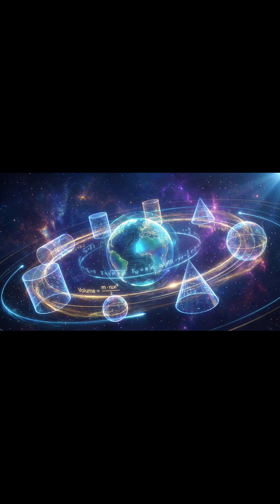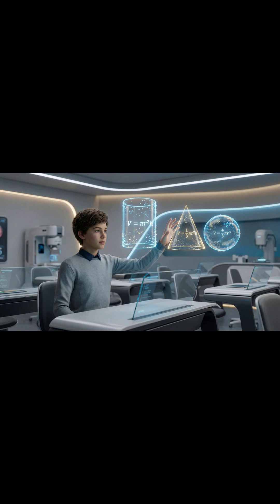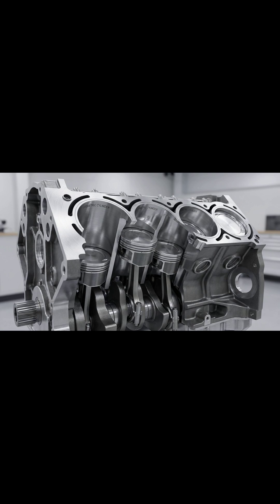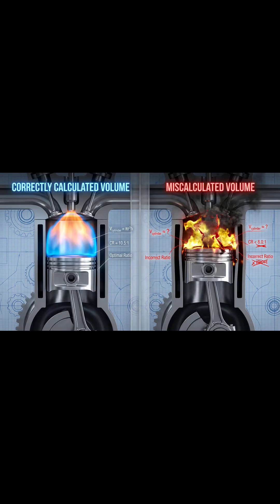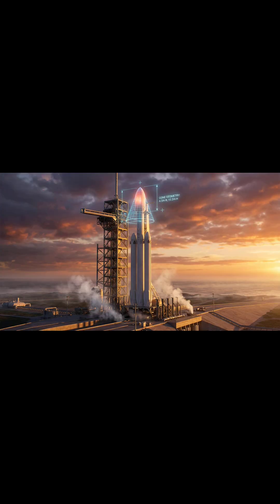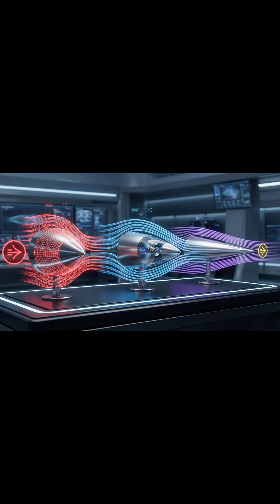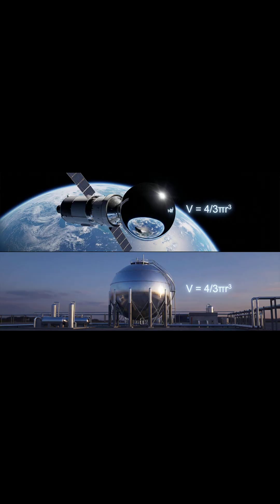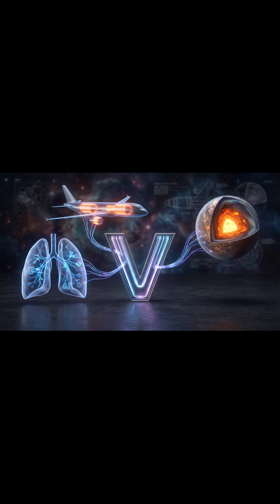Math in Motion: 🚀 F1 Engines, Rockets & Spheres | Volume of Cylinders, Cones & Spheres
🔥 Math in Motion: The Shapes That Build Our Universe 🔥

Ever wondered how engineers design a 2.5 L Formula 1 engine, a sleek SpaceXstyle rocket nose cone, or a perfectly spherical fuel tank for deepspace missions? In this video, we turn school math into realworld engineering power — using cylinders, cones, and spheres to build the machines that move our world. 🚀🏎️📐

 How volume is the hidden “code” behind engines, rockets, and fuel tanks
 Why cylinders power highperformance car engines
 Why cones slice through the atmosphere with minimal drag
 Why spheres are the perfect shape for storing fuel and gas under pressure
 How to connect formulas to real STEM jobs like engineering, aerospace, and biotechnology

__🔢 3 Key 3D Shapes You’ll Master__
1️⃣ Cylinder – The Heart of Horsepower 🏎️
    Formula: V = πr²h
    See how engine “displacement” is just cylinder volume and how it controls power potential and fuel capacity.

2️⃣ Cone – Cutting Through the Atmosphere 🚀
    Formula: V = ⅓πr²h
    Discover how rocket nose cones balance payload space with aerodynamic efficiency to reduce drag and protect satellites.

3️⃣ Sphere – Storing the Impossible 🌐
    Formula: V = ⁴⁄₃πr³
    Learn why spherical tanks store maximum fuel with minimum material, making spacecraft lighter, stronger, and cheaper to launch.

__💡 Why This Math Really Matters__
 You’ll see that solving for V (volume) isn’t just “doing a problem” — it’s:
   Calculating the fuel range of a jet or spacecraft ✈️
   Estimating the capacity of lungs or spherical cells in biology 🧬
   Designing Mars rovers, race cars, and space missions that actually work in the real world 🌍🔭

__🎯 Perfect For:__
 Middle & high school students learning geometry and 3D shapes
 Teachers looking for realworld STEM applications of volume formulas
 Future engineers, astronauts, mechanics, game designers, and scientists
 Anyone who has ever asked: “When will I use this math in real life?”

 Understand how and why we use:
   V = πr²h (cylinders)
   V = ⅓πr²h (cones)
   V = ⁴⁄₃πr³ (spheres)
 Be able to visualize these shapes inside engines, rockets, and tanks
 Feel more confident solving volume word problems and exam questions
 See math as a powerful design tool, not just numbers on a page

__🧠 Extra Skills You’ll Build:__
 Connecting math formulas to engineering concepts
 Translating diagrams into real machine parts
 Thinking like a STEM problem solver: efficiency, optimization, and design

⭐ __Make Your Math Come Alive!__
If you’re tired of boring textbook examples, this video will help you see volume formulas in real motion: pistons moving, rockets launching, fuel tanks filling, and cells carrying life.

math geometry STEM engineering physics cylinder cone sphere 3Dshapes MathInRealLife students teachers learning